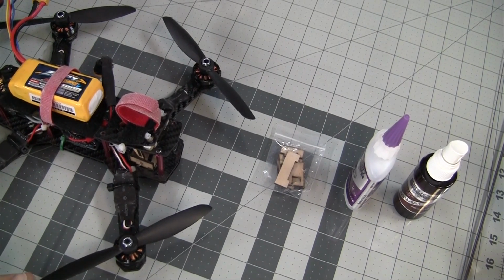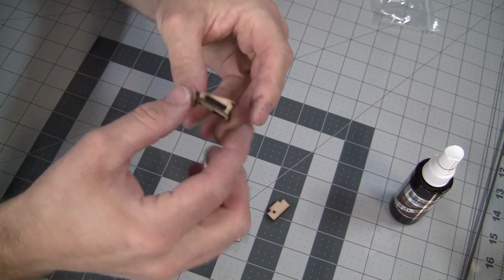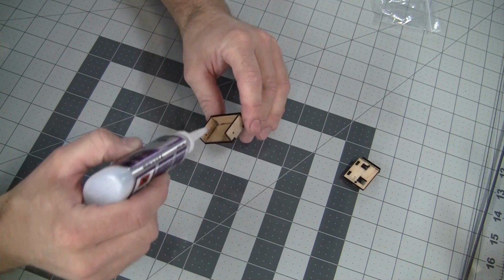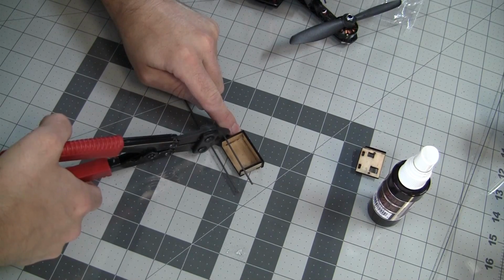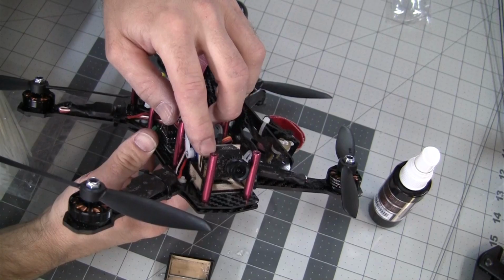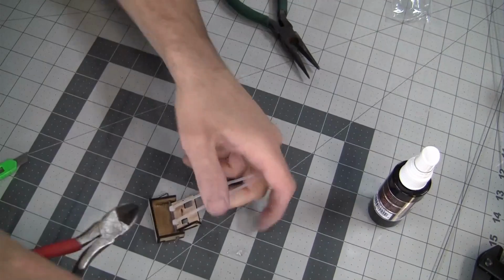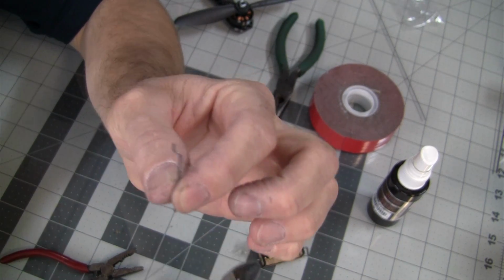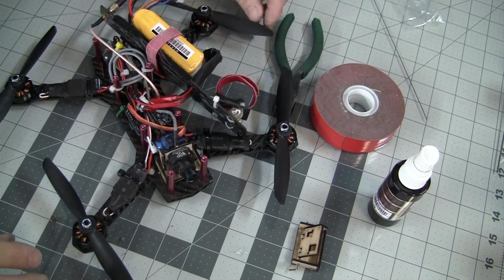LF-TILT - Build Video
The LF-Tilt allows fast forward flight and safe landings and is designed for the Fat Shark 600TVL FPV camera. See my other video for a test flight with this item.